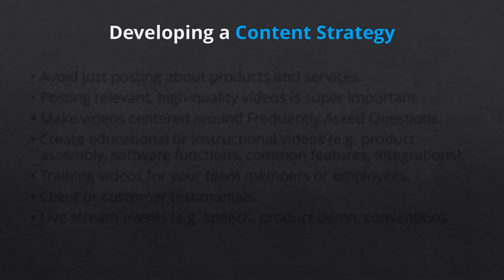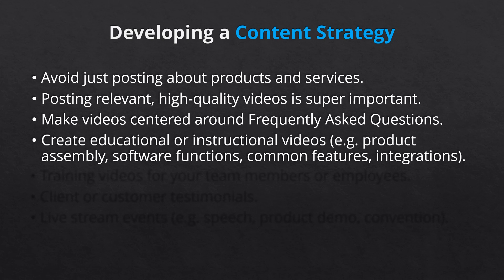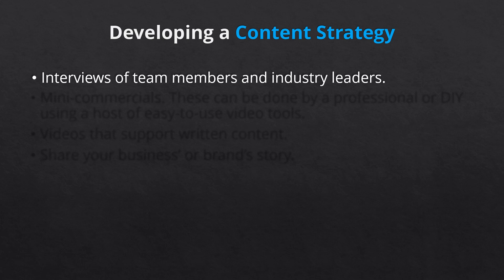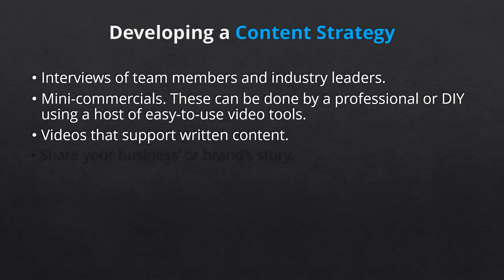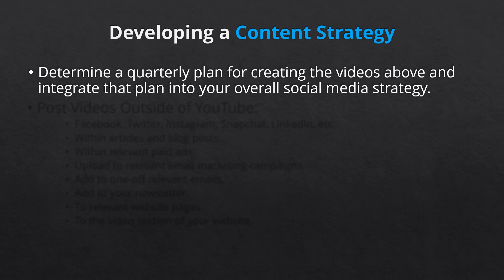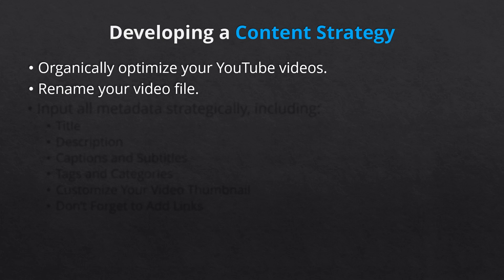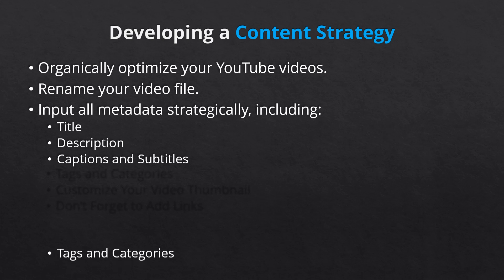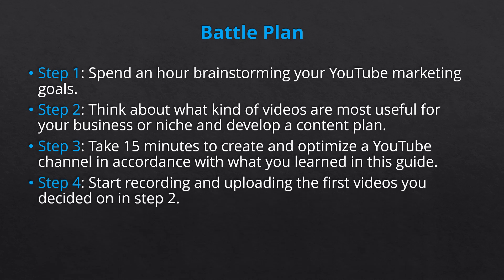Video 04- How to Leverage YouTube Analytics to Boost Your Channel’s Revenue